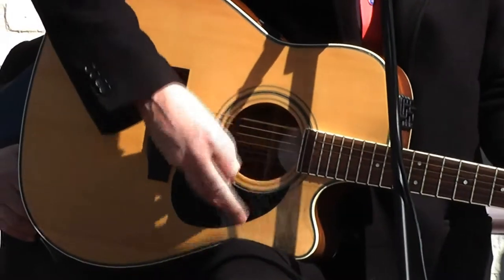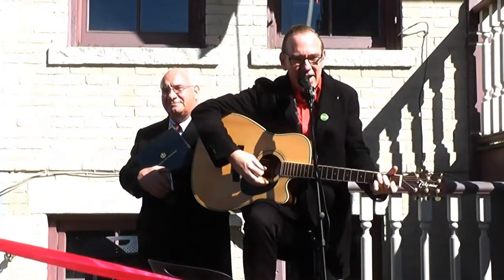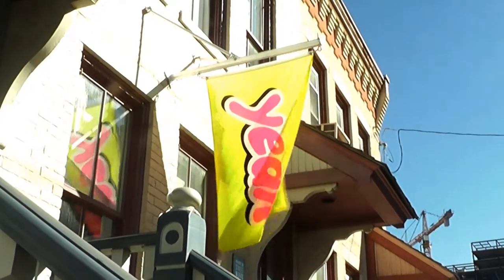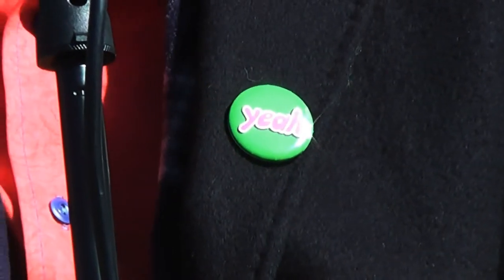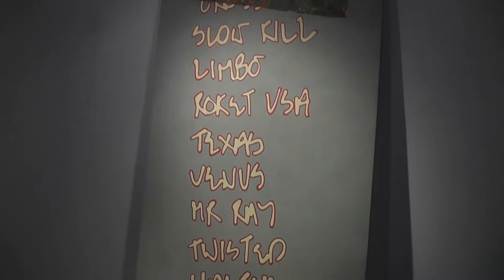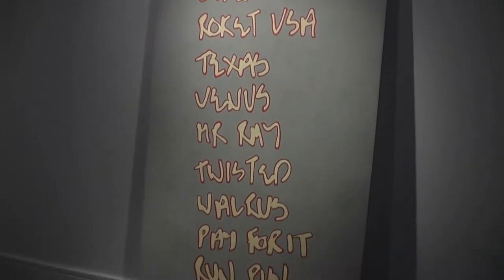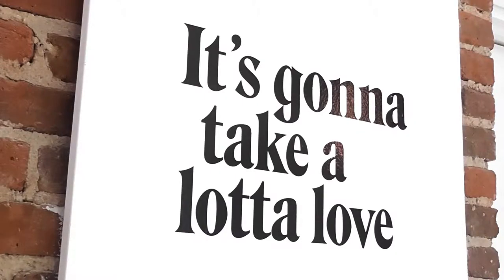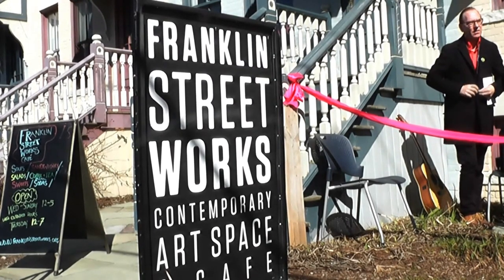Franklin Street Works Hosts Australian Born Artist's Four Letter Words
Australian artist Jon Campbell has brought his first public art project to the U.S. It's called "Four Letter Words For Stamford" and it features more than 50 flags and banners mounted throughout the city.
A ribbon cutting ceremony took place Thursday to celebrate the project, which is being presented by Franklin Street Works. The flags and banners will be on display at the city's parks, high schools, and downtown area until Flag Day on June 14.
Campbell also incorporates music into his work, performing a song at Thursday's opening to go a long with one of his flags.
The outdoor flag project is part of Franklin Street Works'Spring 2015 exhibition, "It's gonna take a lotta love," agroup showwhich will be on view at the Gallerythrough May 24.Campbell willbe doing an artist talk and QA at the gallery on March 28 from 4 to 6 pm.

Produced By: Samantha Mckelvie